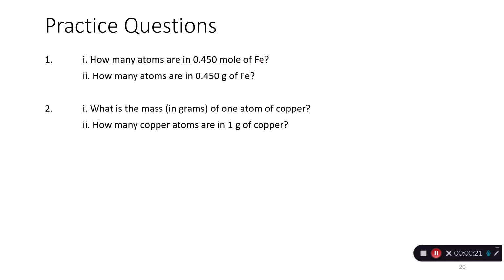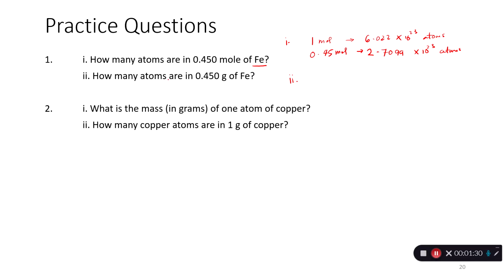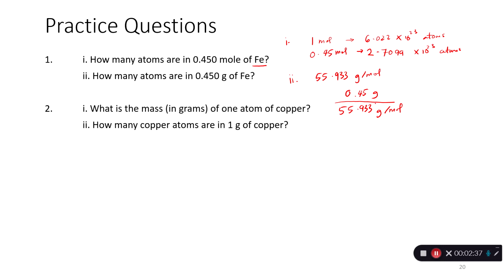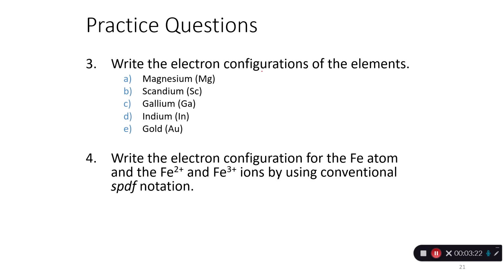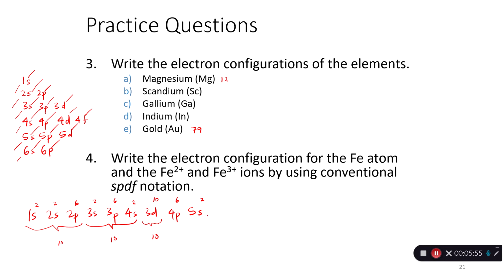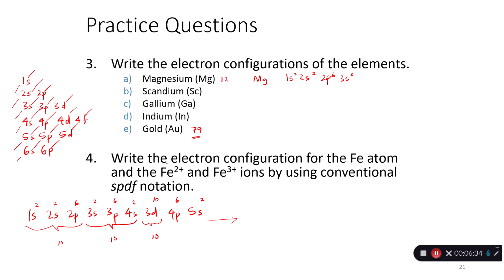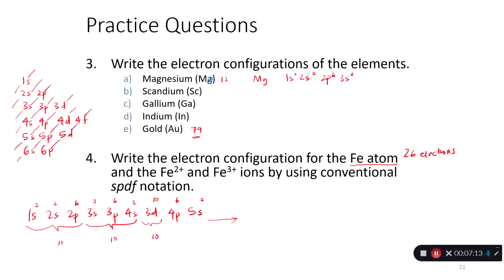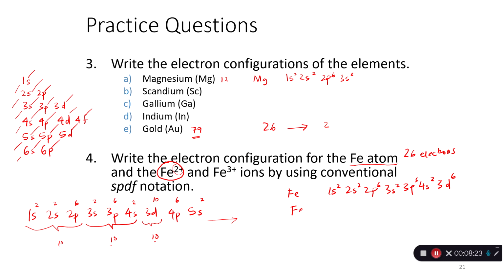Materials - Chapter 2 Practice Questions